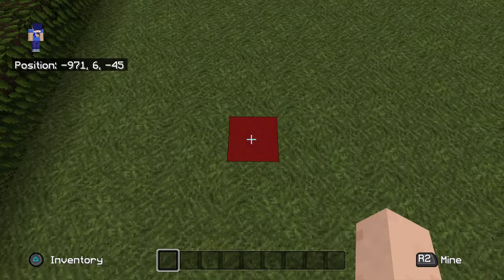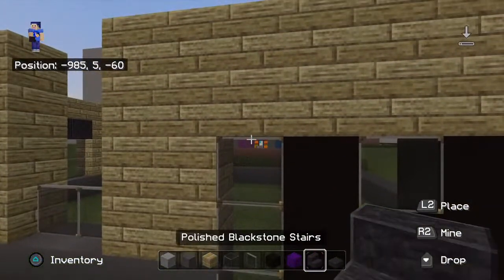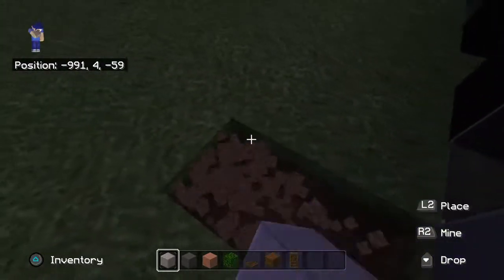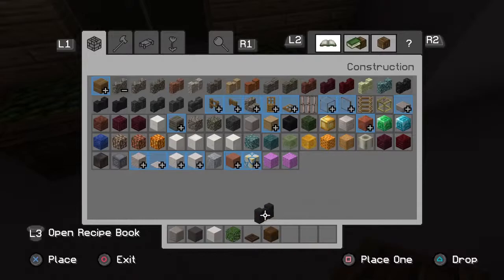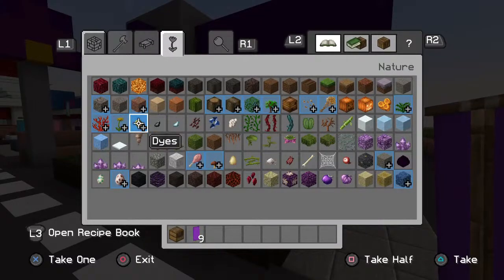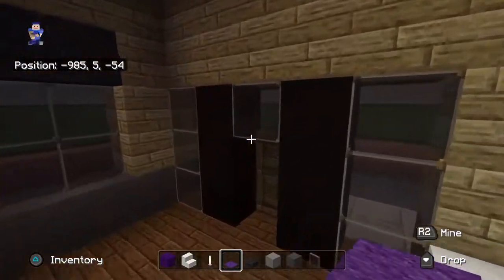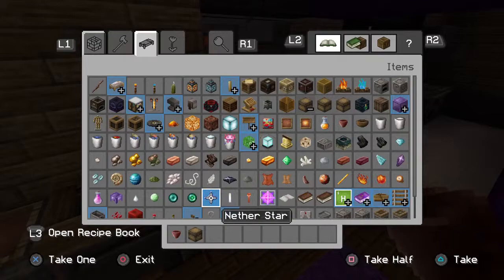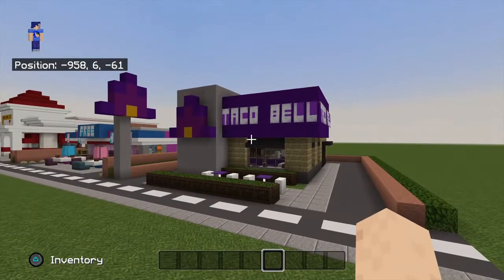Let’s Build A City #127: Modern Taco Bell (Restaurant)